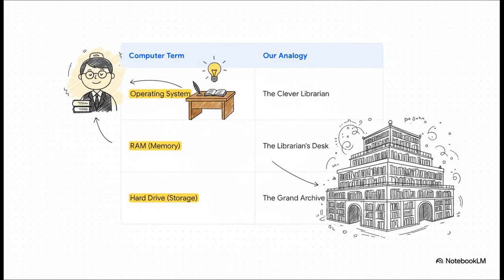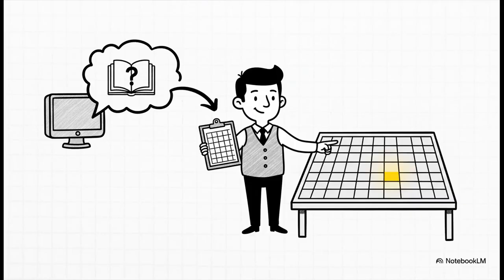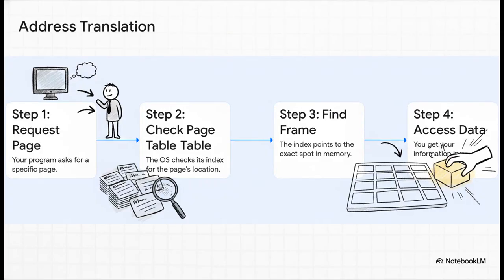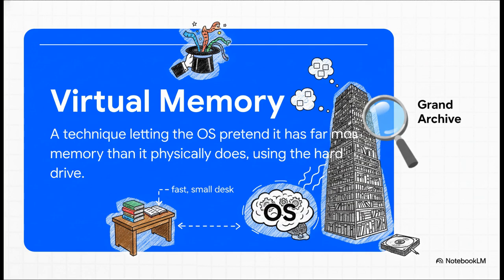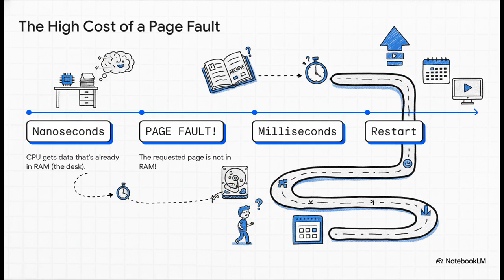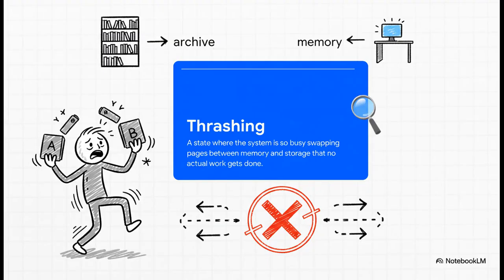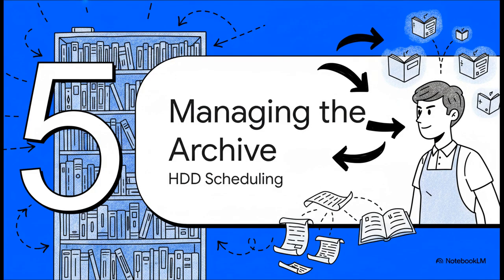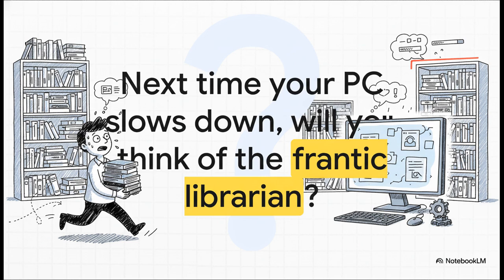Unit 4 – Memory & Storage Management | Paging, Virtual Memory | OS | JNTU R23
This video explains Unit 4 of Operating Systems, focusing on how memory and storage are managed efficiently.

📘 Topics Covered:

Memory Management Basics

Paging and Page Table Structure

Swapping

Virtual Memory Concepts

Demand Paging

Copy-on-Write

Page Replacement (Conceptual)

Allocation of Frames

Thrashing

Mass Storage Structure

HDD Scheduling

✅ This unit helps you understand how systems handle limited memory and large storage efficiently.